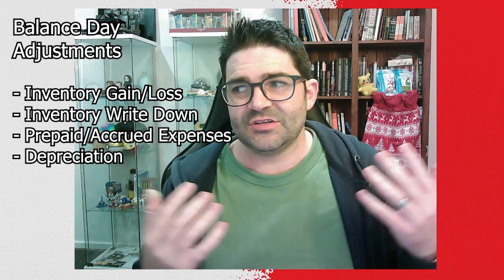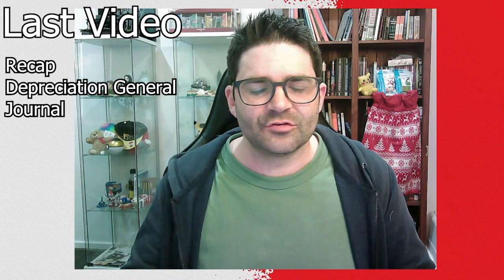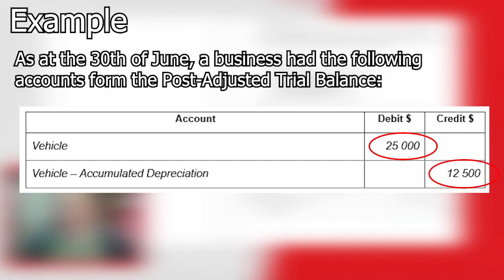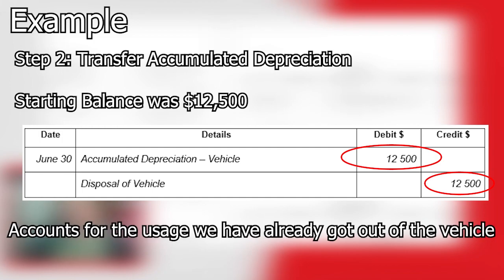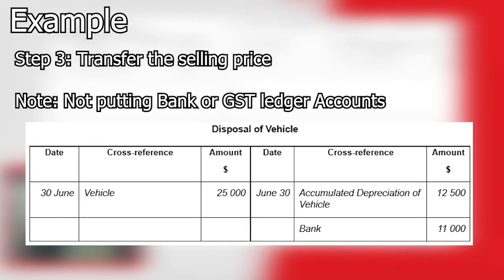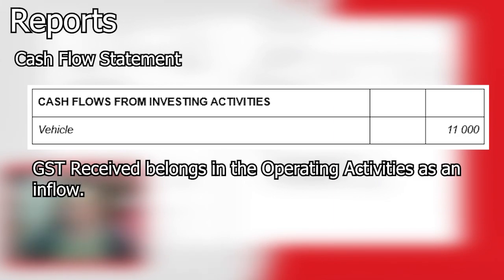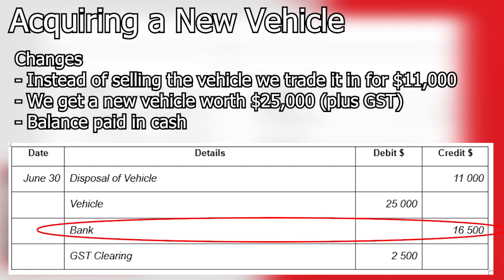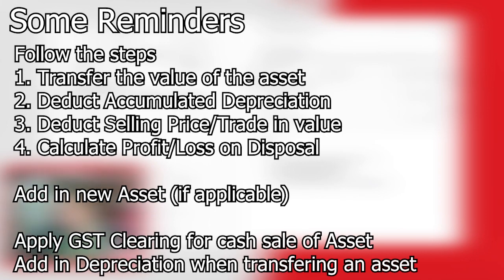VCE Accounting: How to deal with Depreciation and Non-Current Assets Pt 2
Welcome to Part 2 of Non Current Assets where we focus on Disposing of an Asset.

0:00 - Introduction and Recap
1:45 - Today's Content
3:45 - Introduction of Example
4:35 - How to Dispose of an Asset
9:12 - Impact on Reports
10:10 - Acquiring a Vehicle
11:50 - Final Reminders